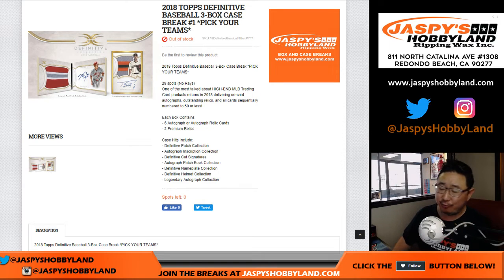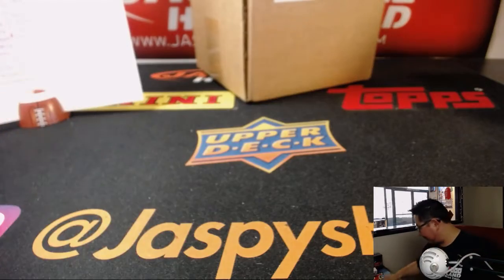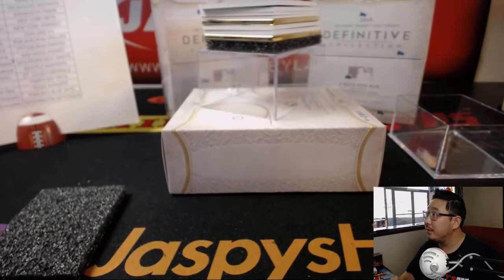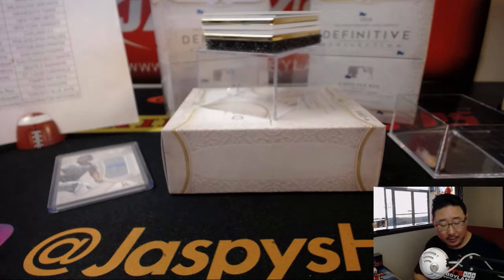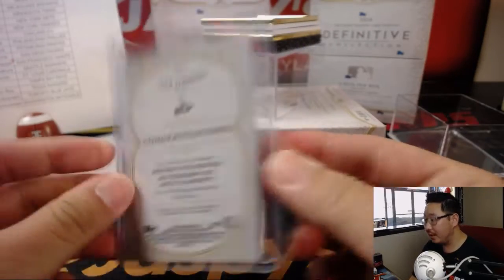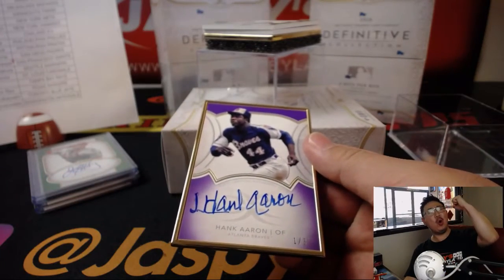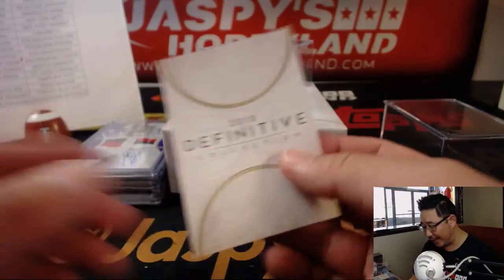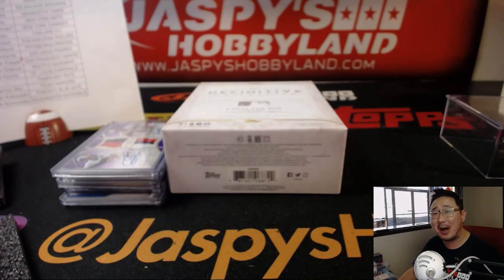WOO WOO! - Fr., 07/06/18 [3Box PYT] #1 - 2018 Topps DEFINITIVE COLLECTION Baseball (MLB)